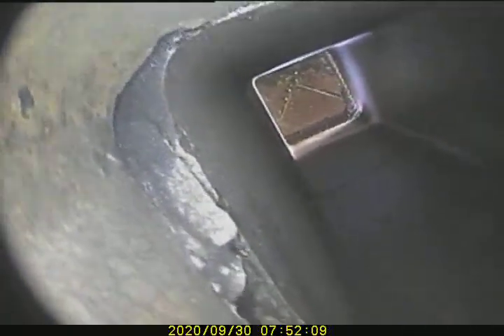V6099 9:30:20 Living room